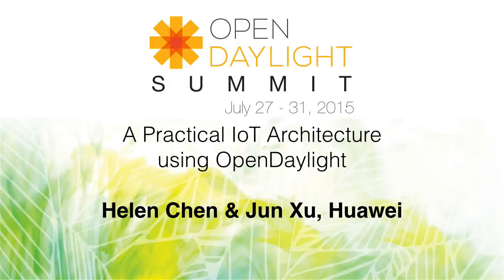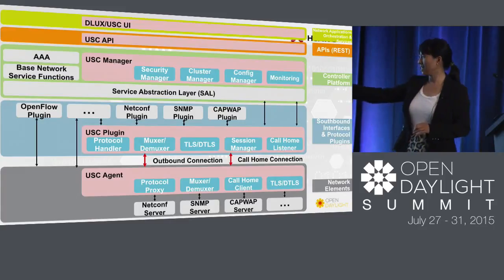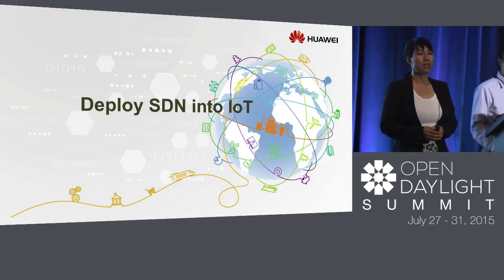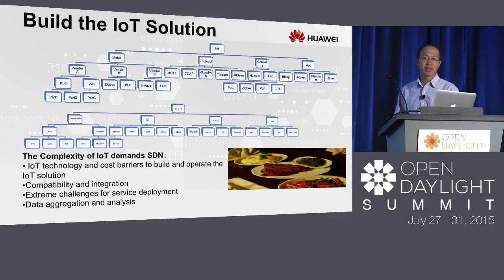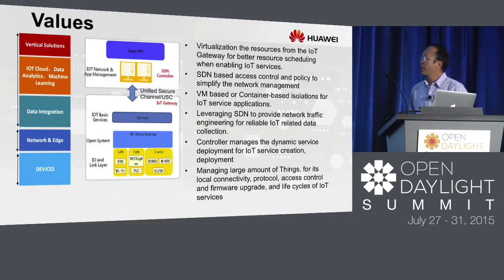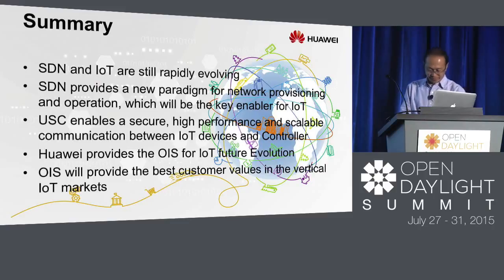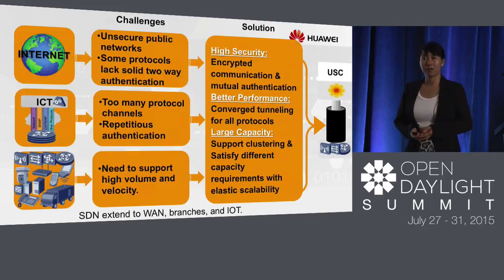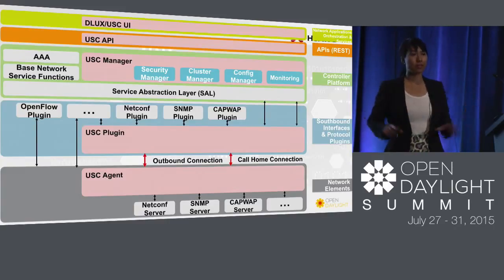A Practical IoT Architecture using OpenDaylight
Helen Chen vesves  Xu, Huawei.

Lionel Florit, Cisco;  Medved, Cisco and John Burns, Cisco.

Ariel Noy and Gal Mainzer, ConteXtream.